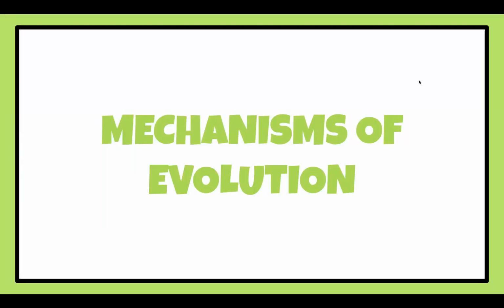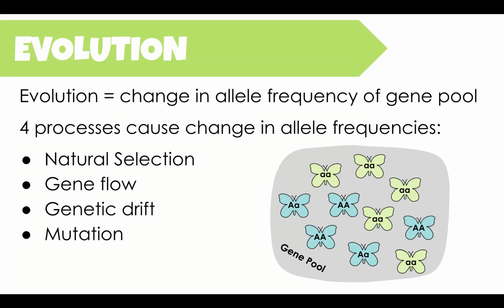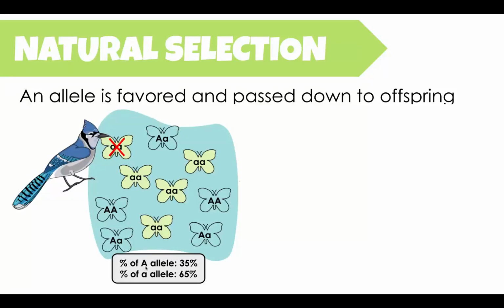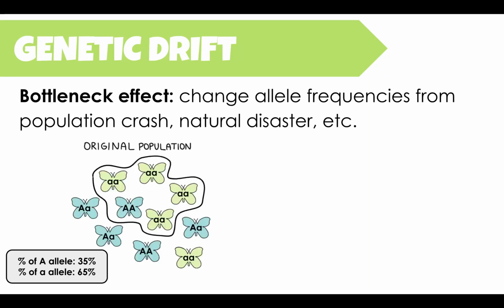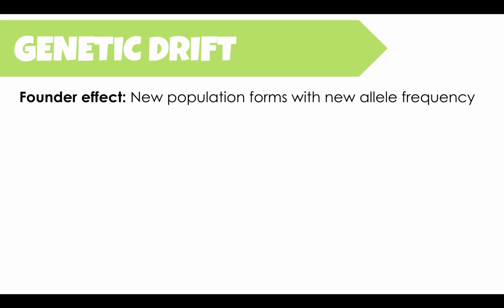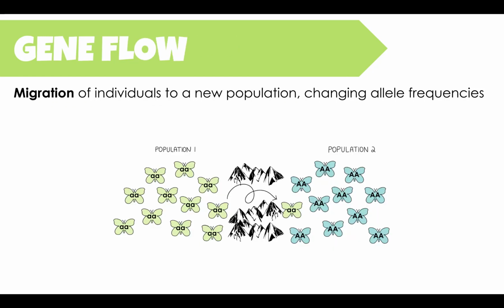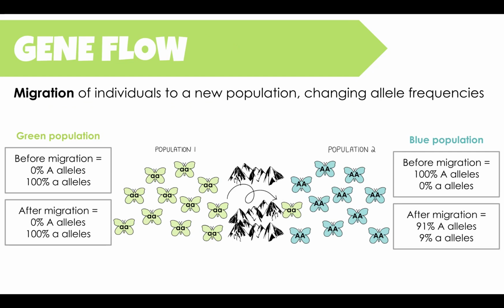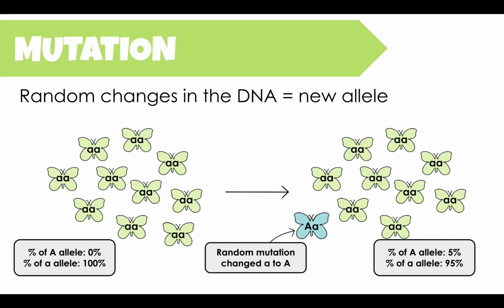Unleash the Power of Evolution: Understanding the Mechanisms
How do species change over time? This video dives deep into the driving forces behind evolution. Discover the key mechanisms that shape life on Earth, including natural selection, genetic drift, mutation, and gene flow.

We'll explore real-world examples and use clear explanations to demystify these complex processes. From the rise of antibiotic-resistant bacteria to the diversity of life on our planet, you'll gain a new appreciation for the power of evolution.

Get ready to expand your knowledge and challenge your understanding of the natural world!